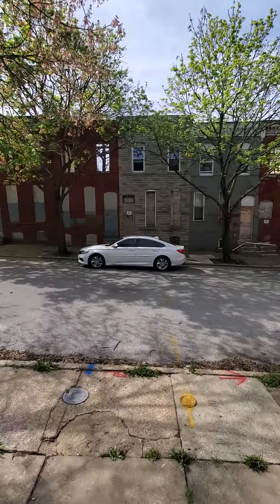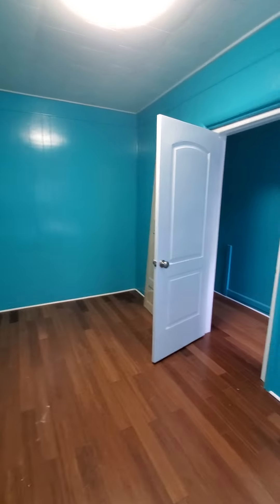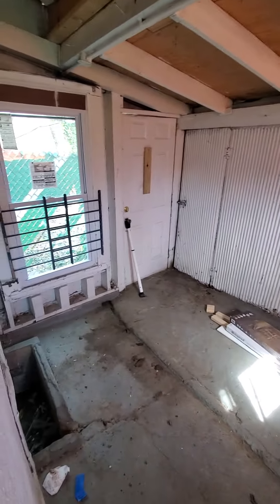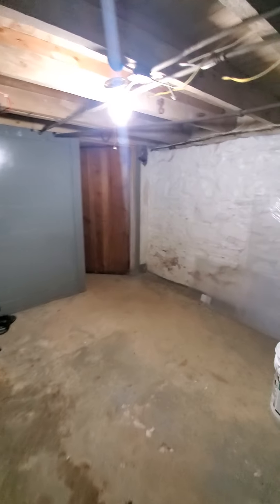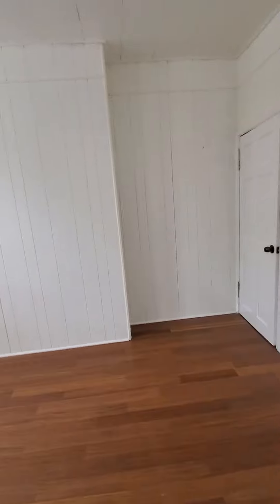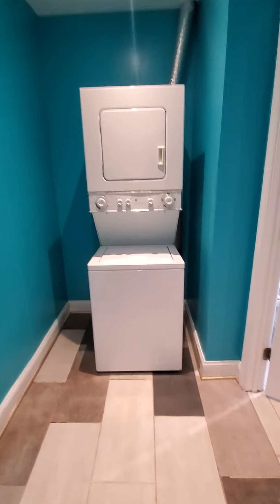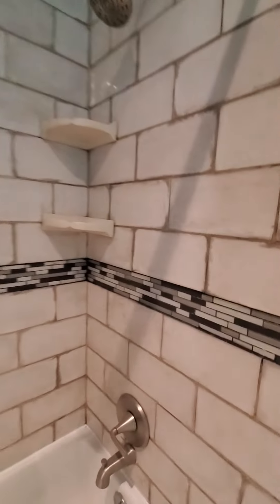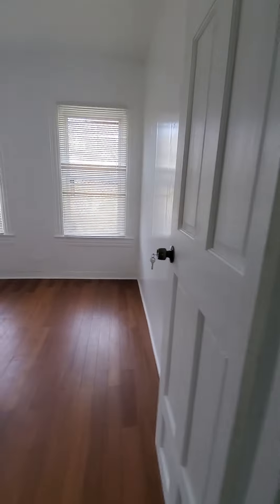Property #440 Southwest 2 Br Asking $1150/Month